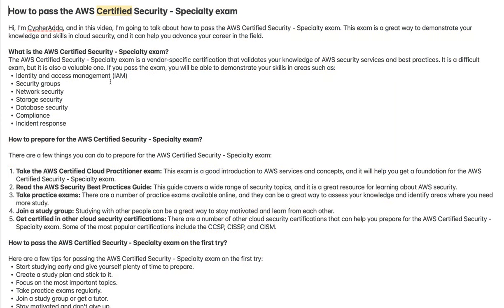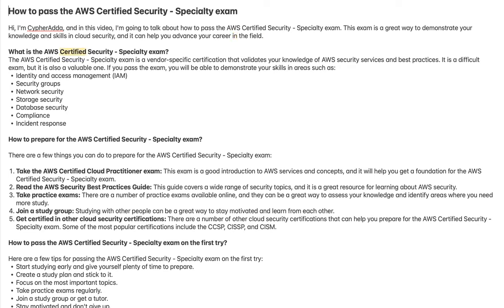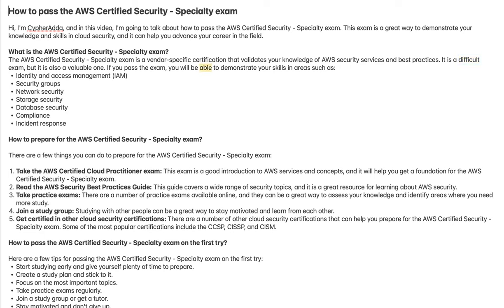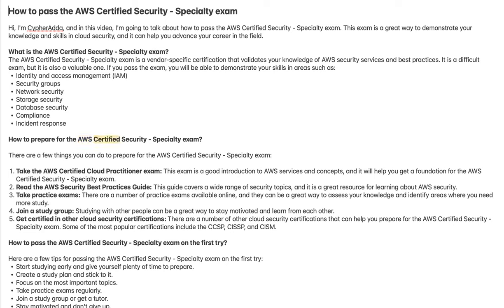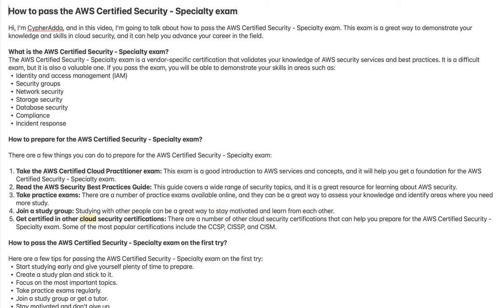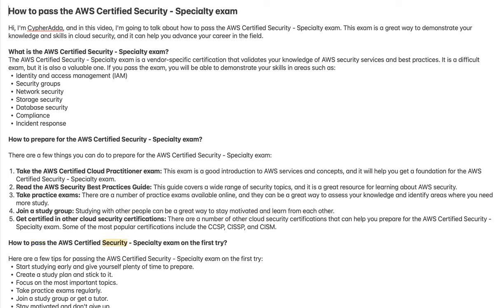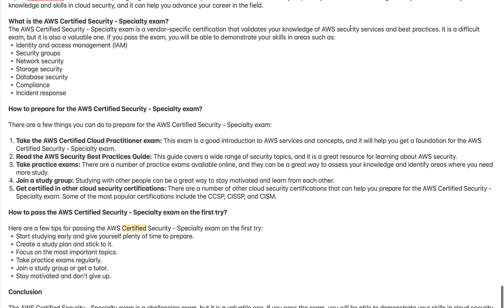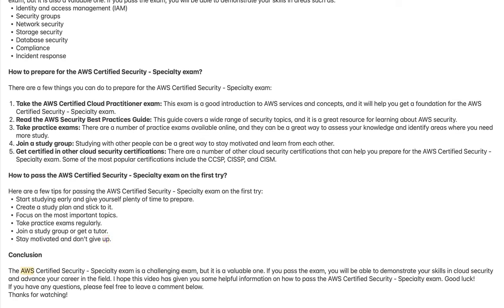How to pass the AWS Certified Security Specialty exam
How to Pass the AWS Certified Security Specialty Exam (SCS-C02) in 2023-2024

The AWS Certified Security Specialty exam is a challenging exam that tests your knowledge of AWS security services and best practices. In this video, I will share my tips on how to pass the exam, including:

How to get started with your preparation
What topics you need to know
The best resources to use
How to practice and assess your readiness
Tips for taking the exam
I will also share my personal experience of taking the exam and what I learned along the way.

If you are serious about passing the AWS Certified Security Specialty exam, then this video is for you. I hope you find it helpful!

Here are some of the specific tips that I will cover in the video:

Start by reading the AWS Certified Security Specialty exam guide. This will give you a good overview of the exam content and the types of questions that you can expect.
Take a practice exam. This will help you to assess your knowledge and identify areas where you need to focus your studies.
Use a variety of learning resources. There are many great books, courses, and practice exams available online.
Find a study buddy. Studying with someone else can help you to stay motivated and accountable.
Practice regularly. The more you practice, the better you will become at answering exam questions.
Take the exam when you are ready. Don't rush into it before you are fully prepared.
I hope this gives you a good overview of the things you need to do to pass the AWS Certified Security Specialty exam.

Here are some additional tips that you may find helpful:

Set a realistic study schedule and stick to it.
Take breaks when you need them. Don't try to study for hours on end without taking a break.
Reward yourself for your hard work. When you reach a milestone, take some time to celebrate your accomplishment.
Don't give up. The exam is challenging, but it is definitely possible to pass if you put in the effort.
I believe that anyone can pass the AWS Certified Security Specialty exam if they are willing to put in the work. If you follow the tips in this video, you will be well on your way to success.

AWS Certified Security Specialty exam
SCS-C02 exam
AWS security
AWS security services

Welcome to @CypherAdda